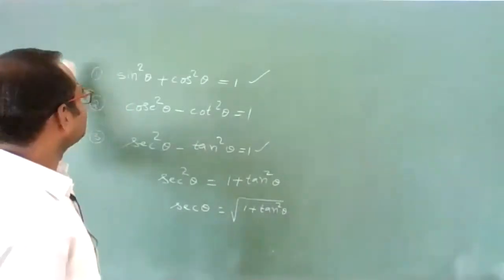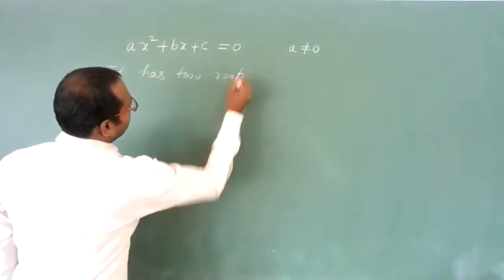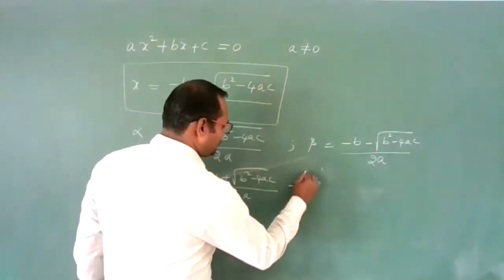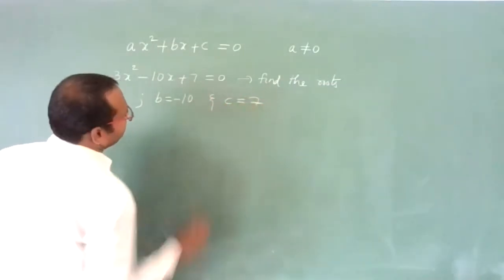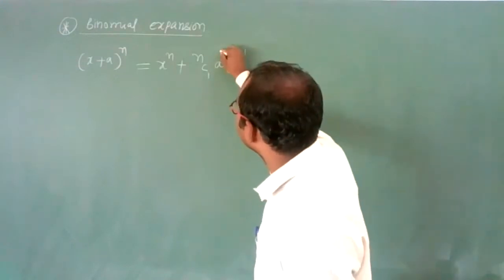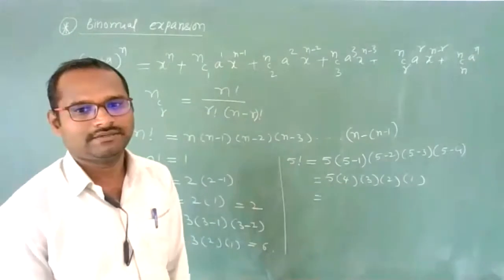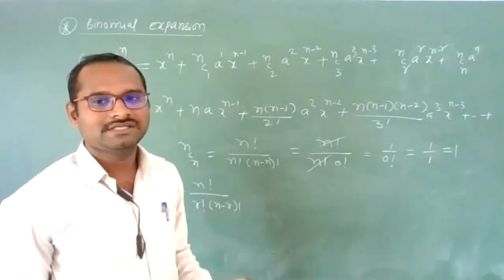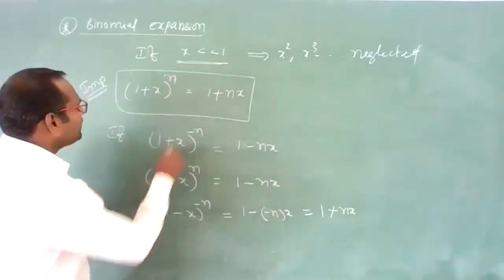I-PUC-PHYSICS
Basic mathematics used in Physics -part-03